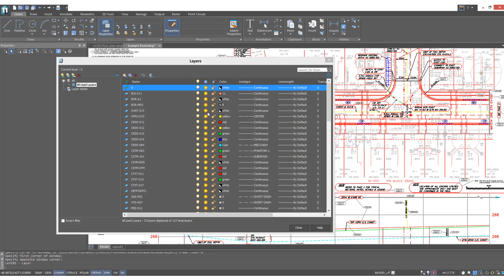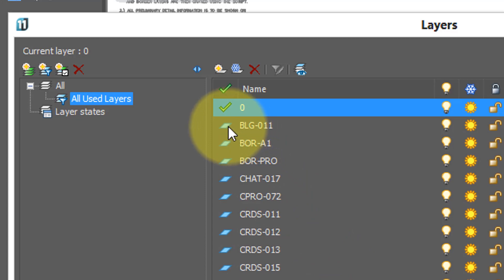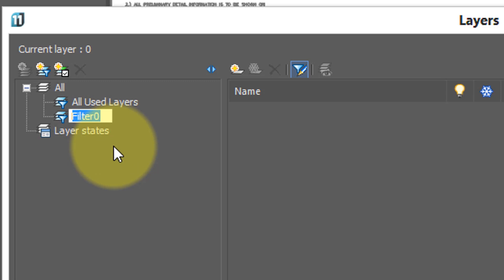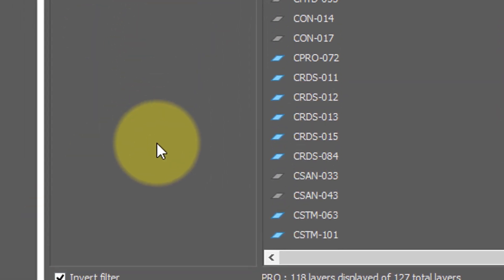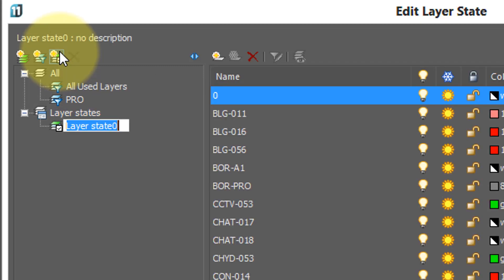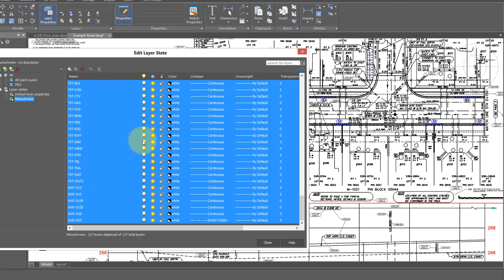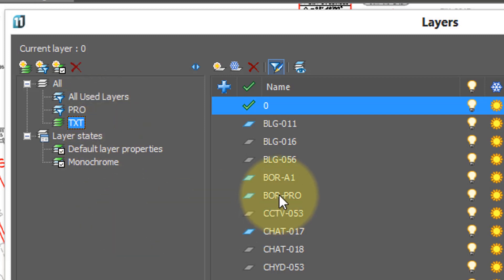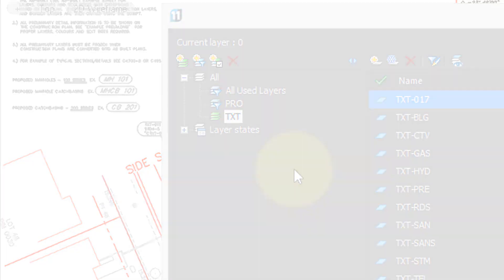Controlling Layers with Filters, Groups, and States - Lesson 22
When drawings contain many layers -- and some can contain thousands of them, nanoCAD helps you control them through filters, groups, and states. Filters reduce the length of layer names by showing those that match only certain criteria, such as the same color or similar name. Groups create subsets of layers, such as all those related to text; you can then toggle the display of the group independently of all other layers. States save the state of the properties of layers, such as all colors set to black. In this video, you learn how to use the Layer command to create and use filters, groups, and states.